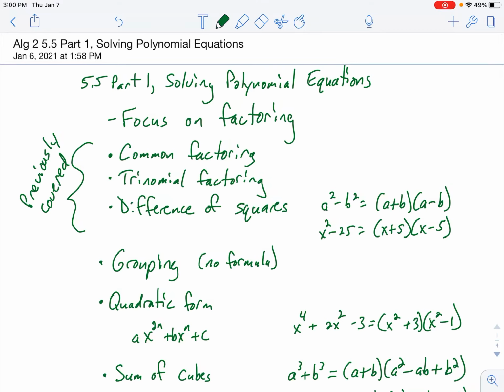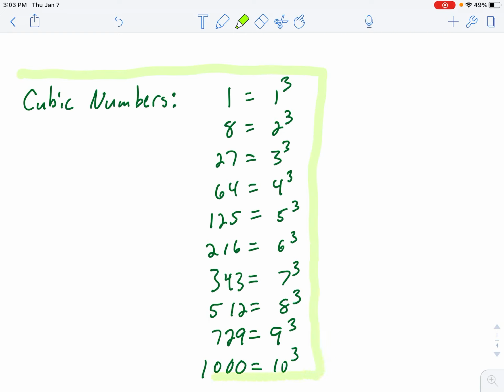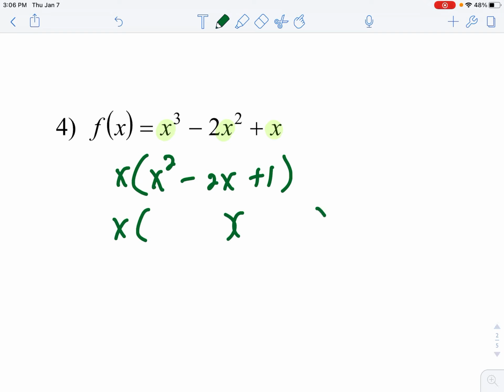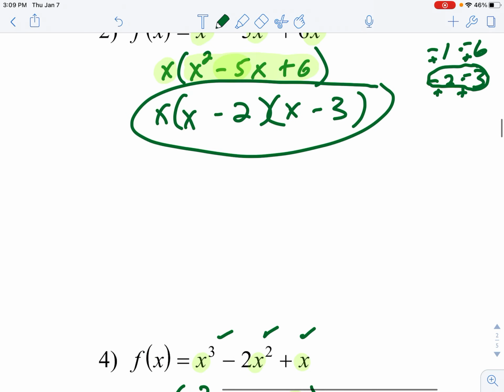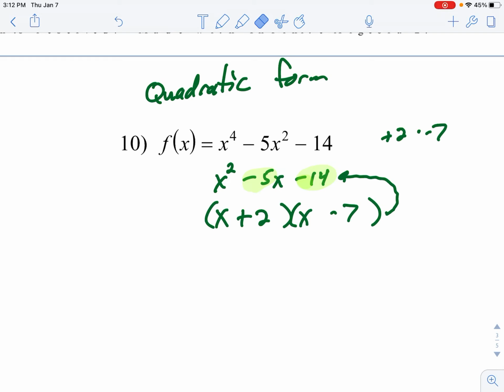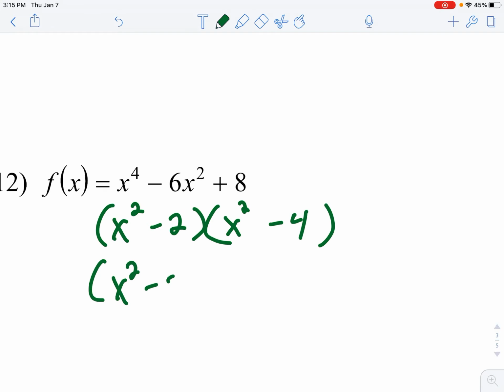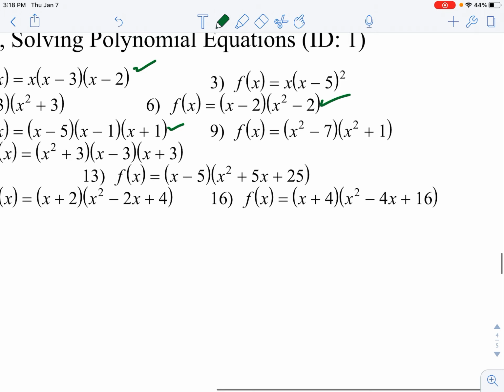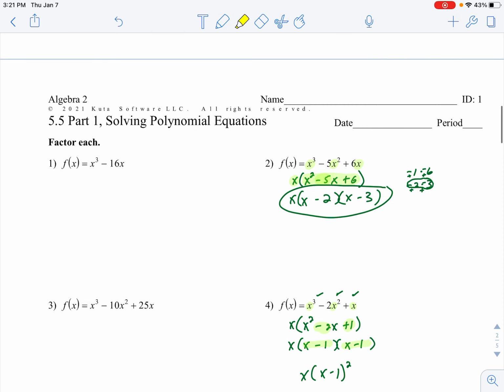5.5 Part 1, Solving polynomial equations